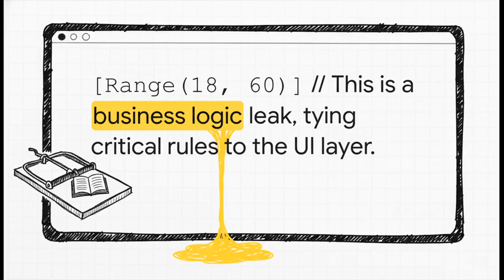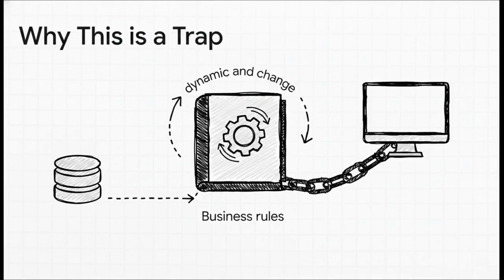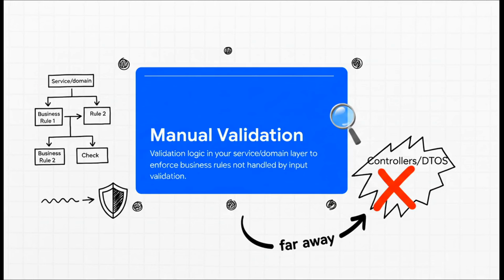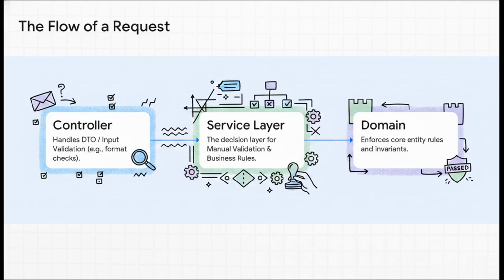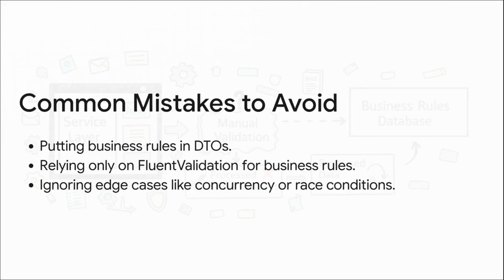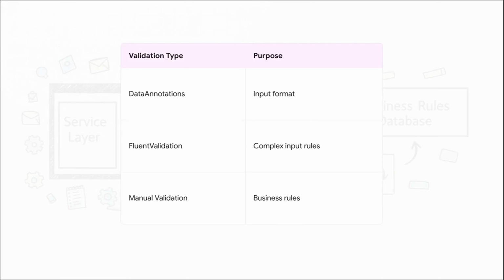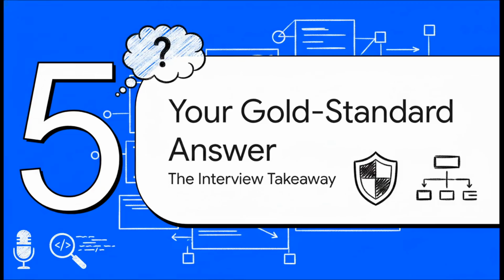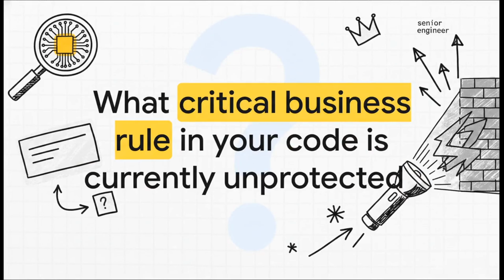Manual Validation in C# Explained | Where Real Business Logic Lives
Most developers focus on Data Annotations or FluentValidation — but real-world validation happens in the service layer.